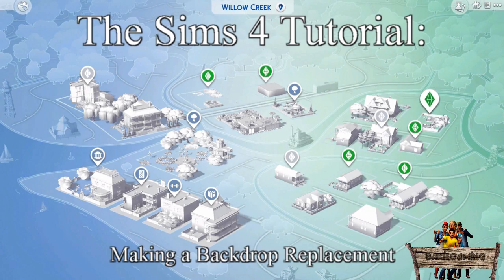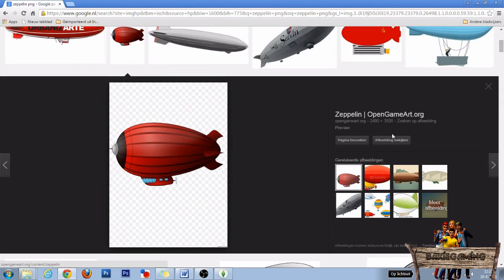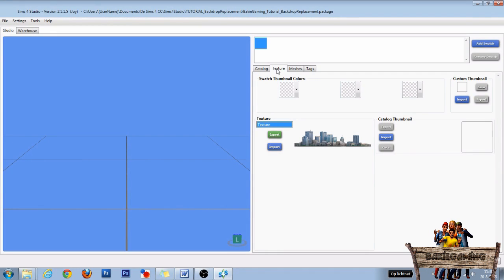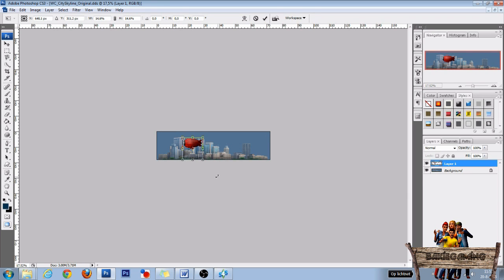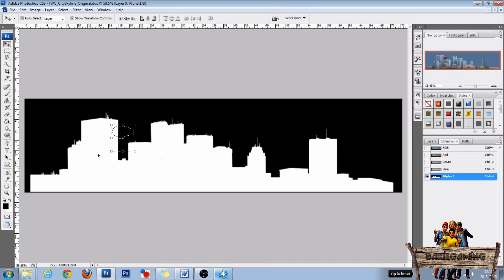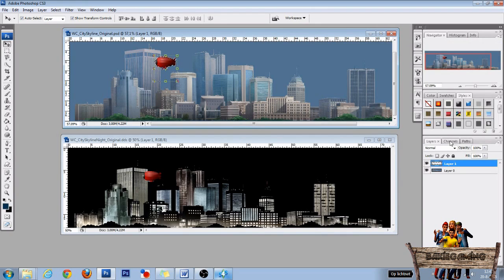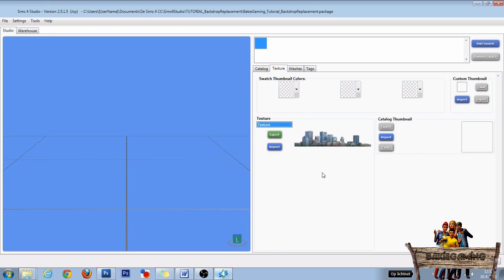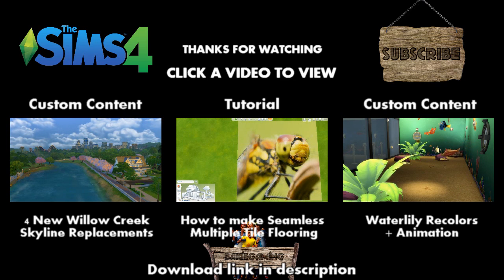The Sims 4 Tutorial: How to make a Backdrop Replacement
In this tutorial, you will learn how to make a Backdrop Replacement and to be more precisely a Willow Creek City Skyline Backdrop Replacement.
I will show you step by step how to use The Sims 4 Studio in combination with Phtoshop to make this kind of mod. I will also show you how it eventually will look in game.

!!! When making this tutorial I used an older version, therefore some things may have changed a bit.
For example at 1.40, just check the "Show Debug items" checkbox, to see all debug items. !!!

• What to do when using PNG files instead of DDS:
In Studio export the Background textures as PNG file instead of DDS. At 4.25 minutes, you can just go to file, save as and save as PNG file (Format: png).
No need to do anything with the channels tab.
Start the video again at 5.31 minutes to copy the zeppelin to the night skyline.
At 6.20 go to file, save as and save as PNG.
Start the video at 7.46minutes and continu the tutorial.

• Photoshop or Gimp ( In this tutorial I'm using Photoshop)
• The Sims 4 Studio. Best thing to do is download the latest stable / community tested version.

If you have any question don't be afraid to ask them in the comments below.

CREDITS:
• The Sims 4 Studio by The Sims 4 Studio team